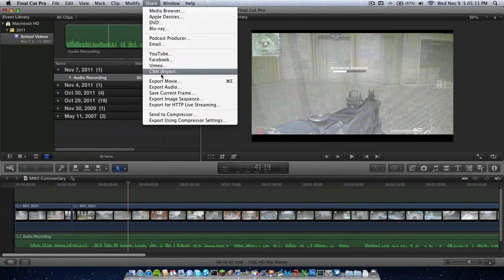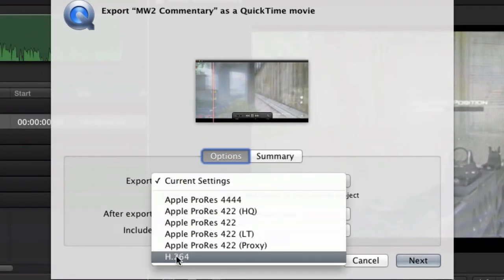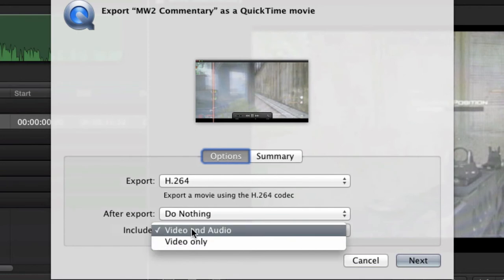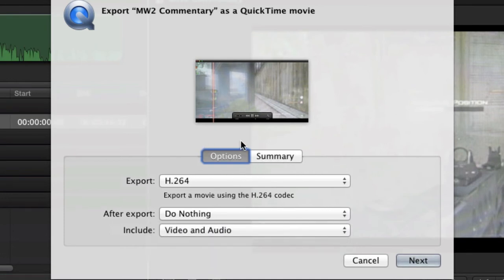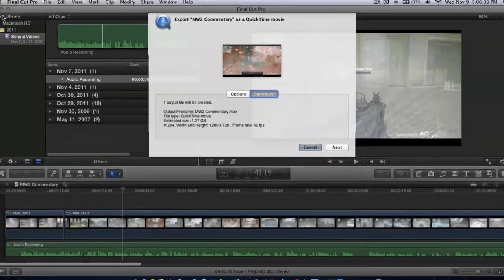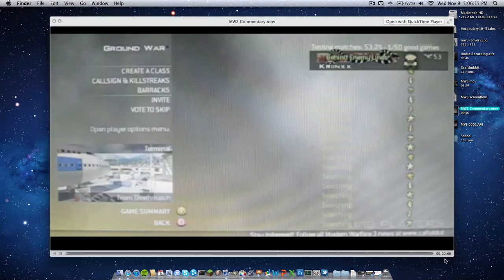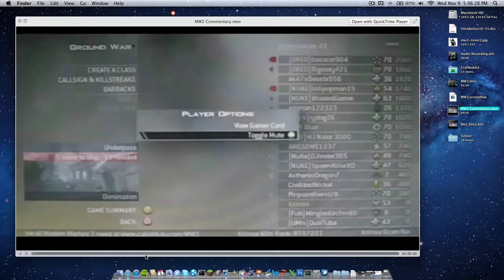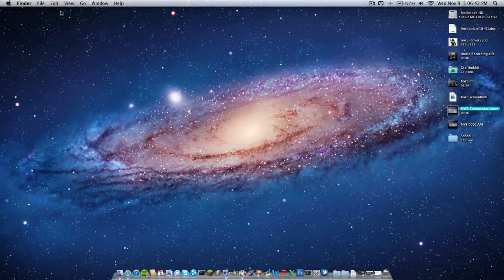FCPX Tutorial: Best Export Settings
The best export settings for Final Cut Pro 10.